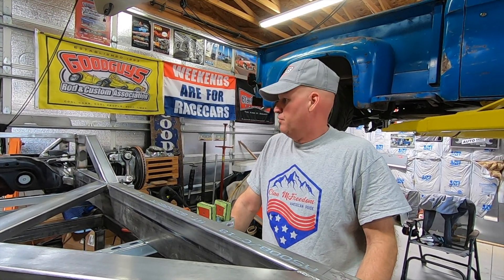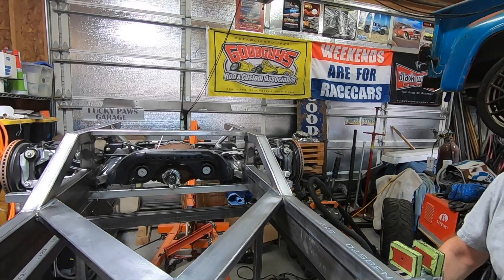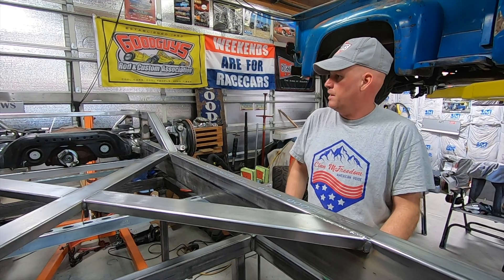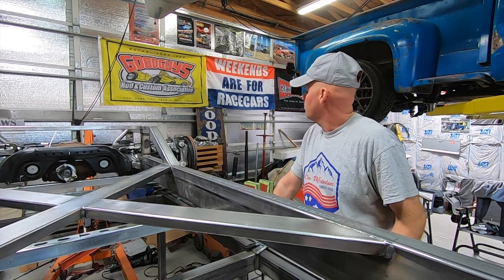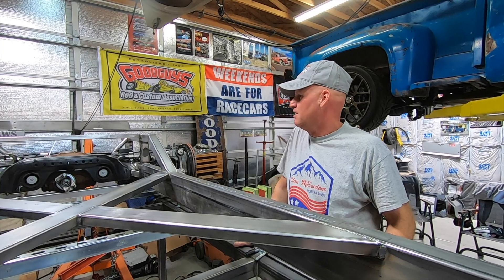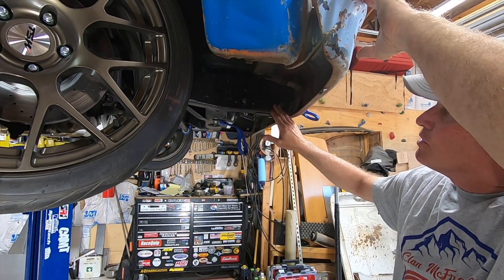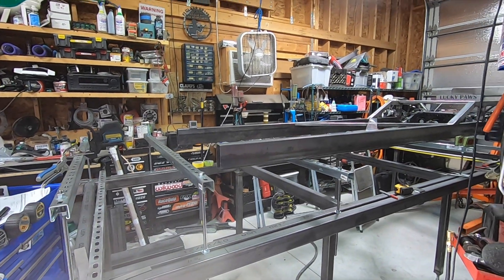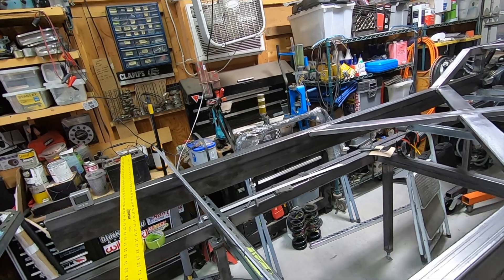Project F100 Rebuild: Rear Frame Fabrication | Ep3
This week we tackled the rear frame section, grafting in the Mustang IRS to the frame rails and adding cross bracing to the mid section.